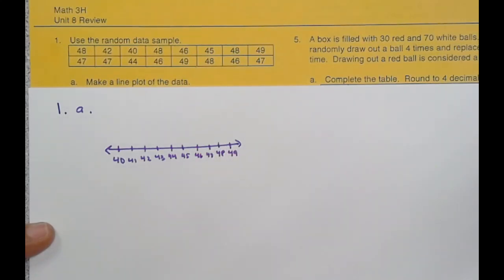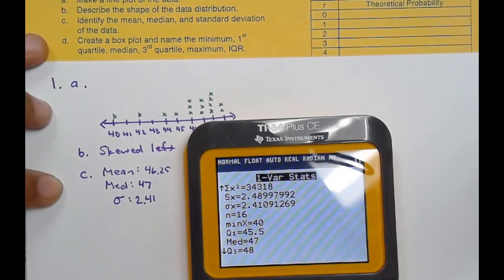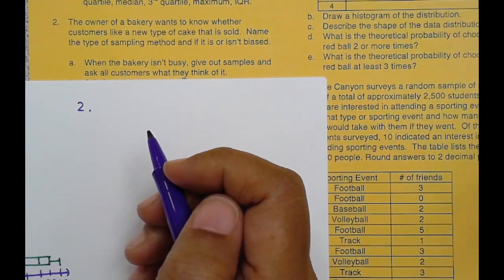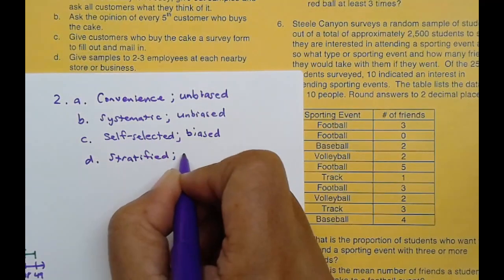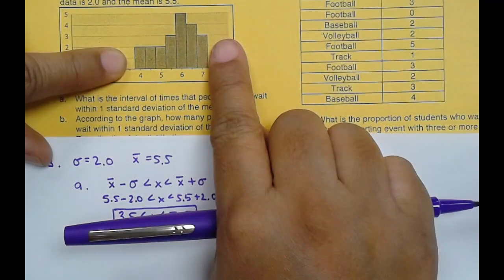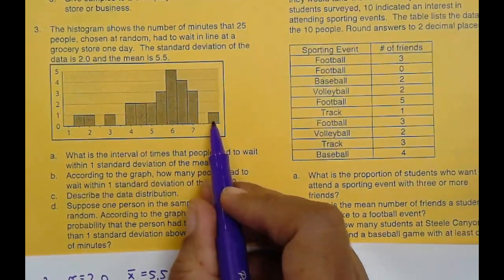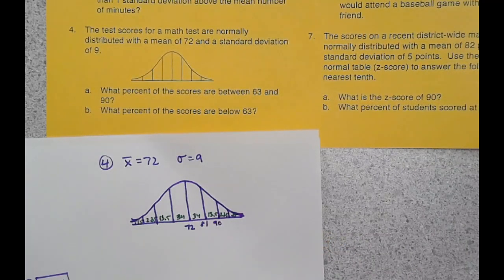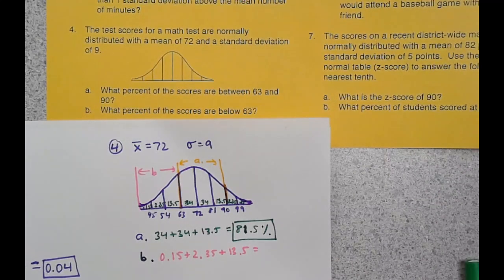U8 Review #1-4